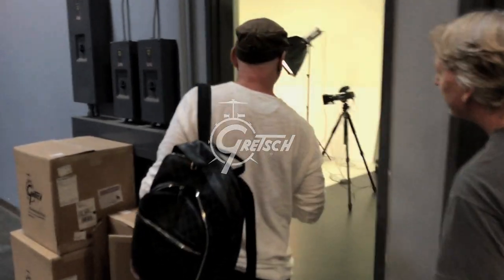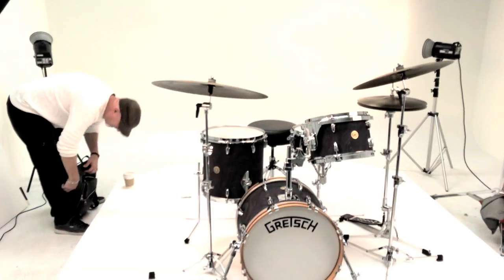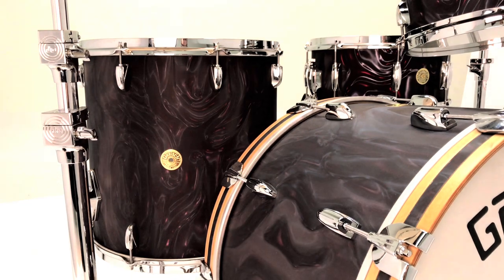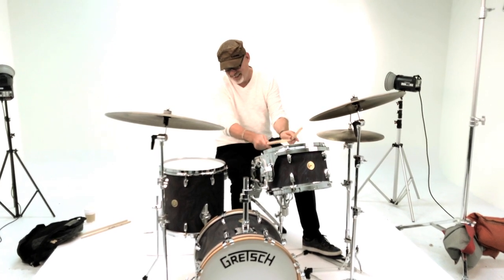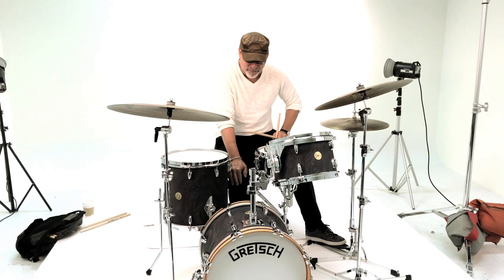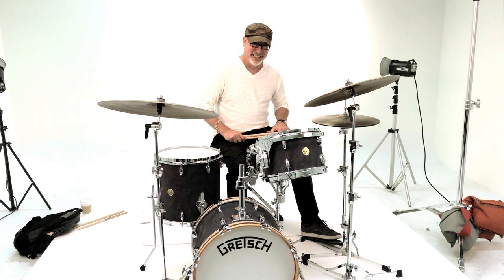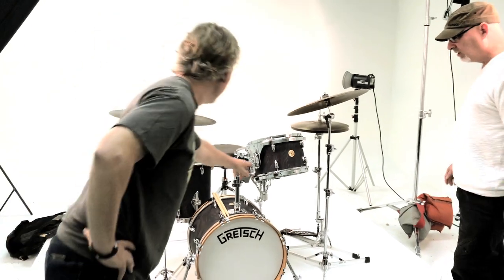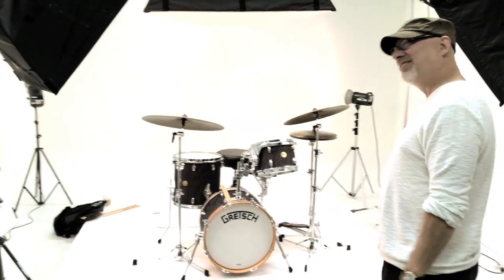Satin Flame Nitron Reaction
Drummer extraordinaire, Gary Novak, dropped by as we were taking photos of this Satin Flame Nitron beauty.  We captured his reaction for all to see.